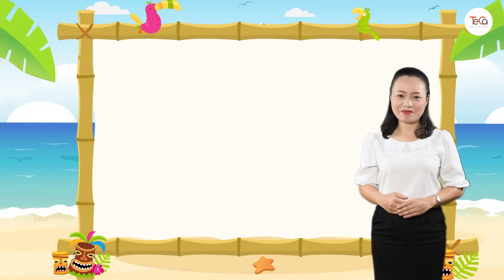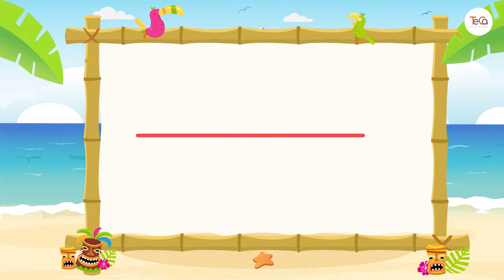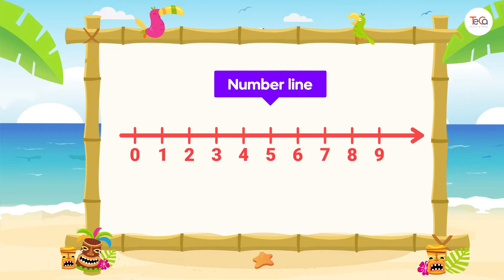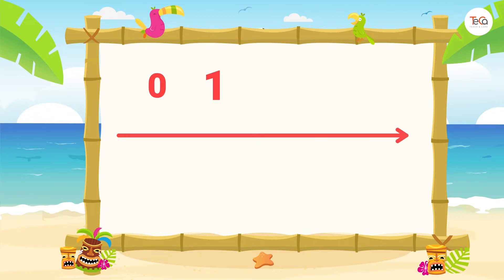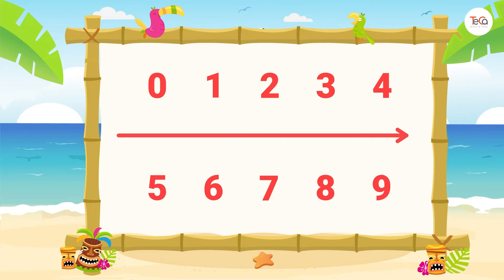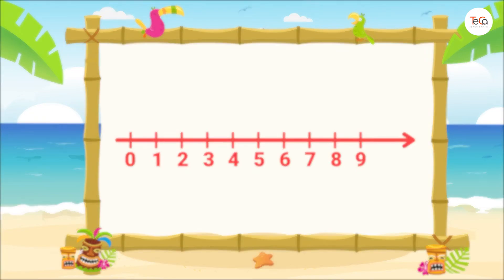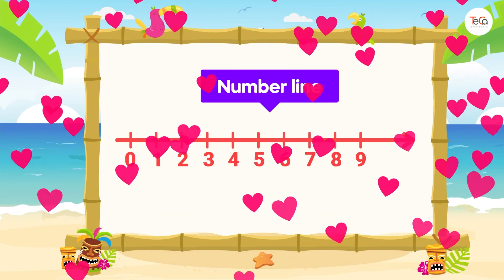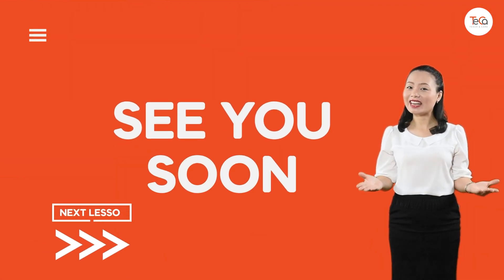Lesson 13. Number Line for Kids | Grade Kingdergarten | Math For Kids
Lesson 13. Number Line for Kids | Grade K | Math For Kids
In this lesson, kids will be introduced to a number line, then learn how to draw a number line. By the end of this lesson, kids will be able to understand basics of a number line.